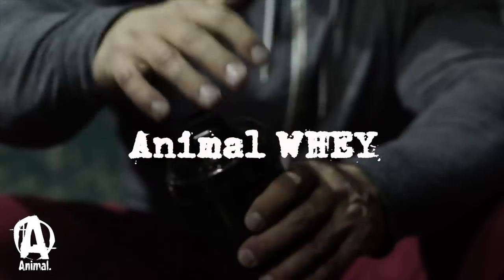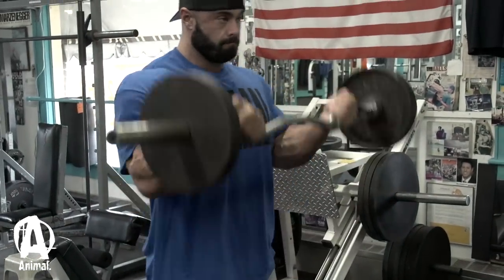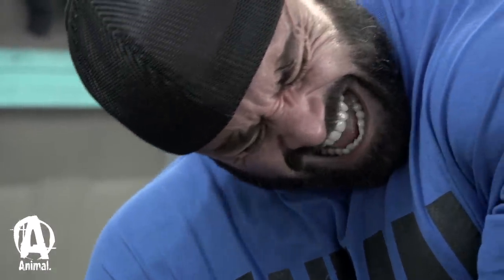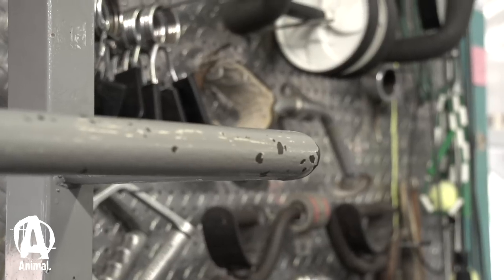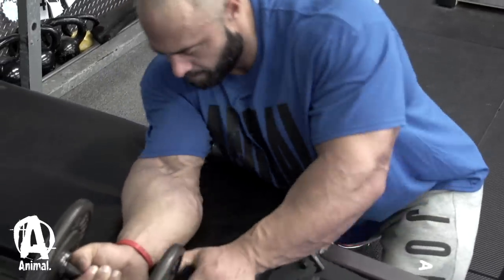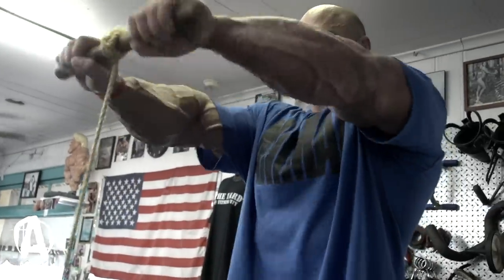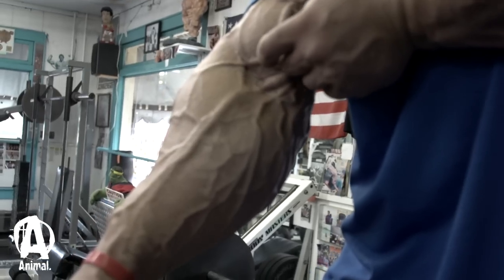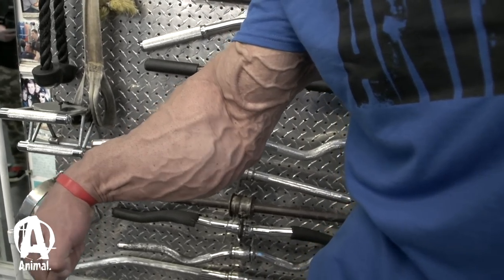THE GUNS OF WRATH, Training Arms With Frank McGrath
Utilizing weightlifting techniques new and old to create an enduring pumps, the timeless Frank "Wrath" McGrath reveals how he builds his biceps and forearms in this explosive arm workout. Filmed at the legendary old school gym, Fitness City Gym, in Matawan, New Jersey.